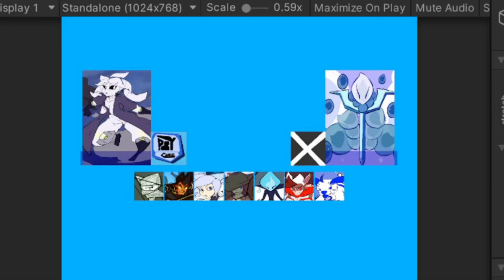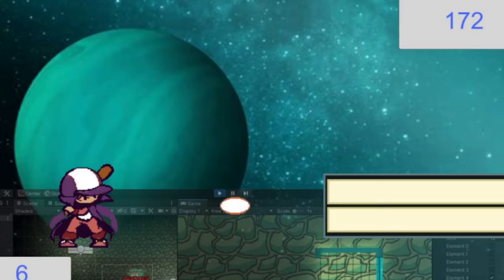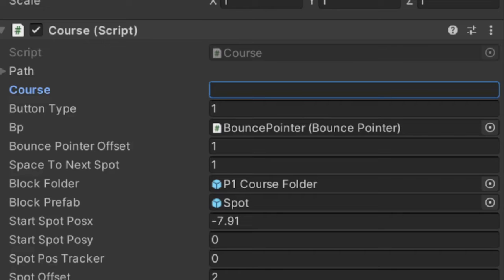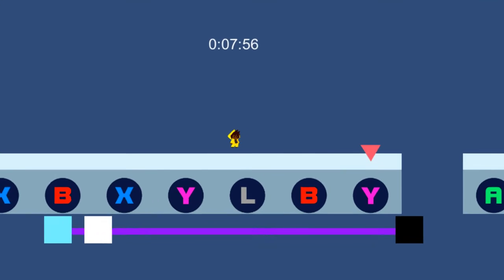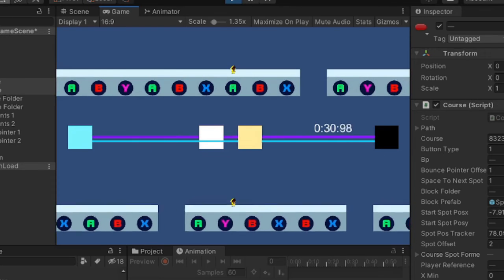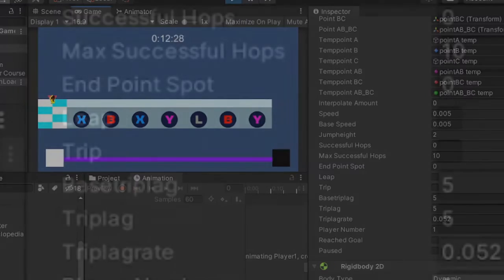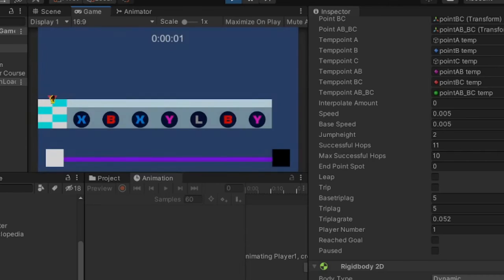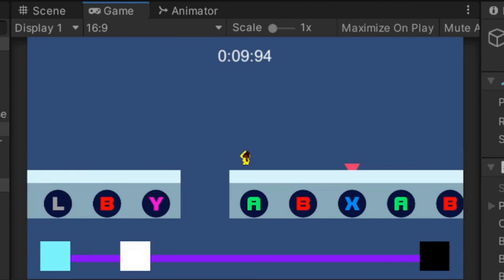Hop and Scotch DevLog #1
I'm starting development of a new game called Hop and Scotch. This is a development log showing the progress I've made so far. Hope you guys enjoy.

- Kainbeats x softy – Cloudy Springs

- brillion. x Sleepdealer – Melatonin

Video used:
Naruto Ultimate Ninja Storm - All Ultimate Jutsus!
-  jbDAuchiha